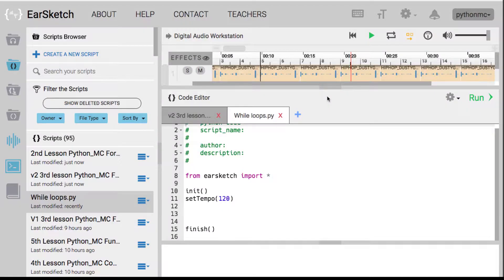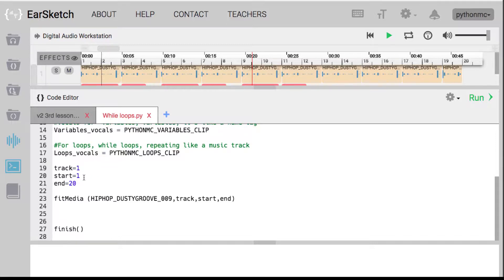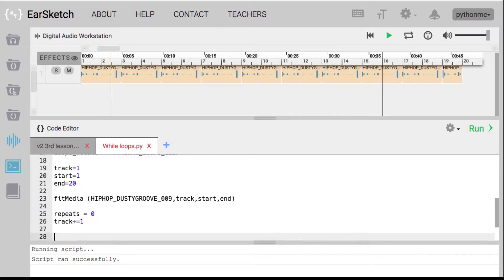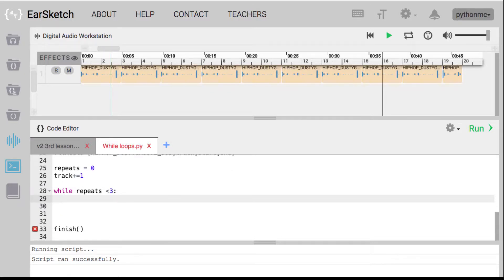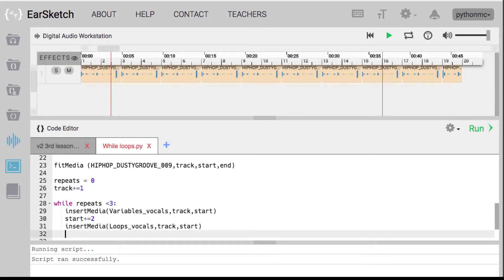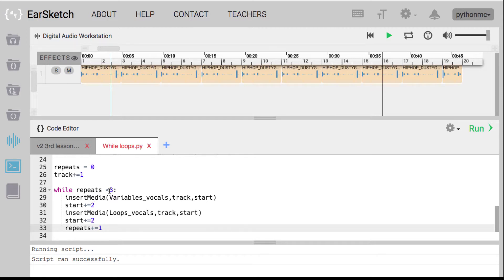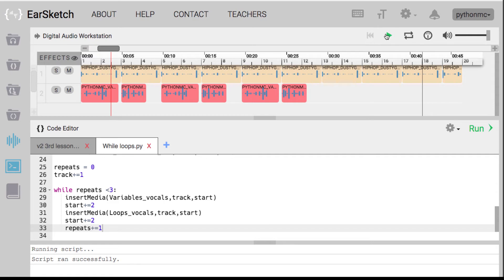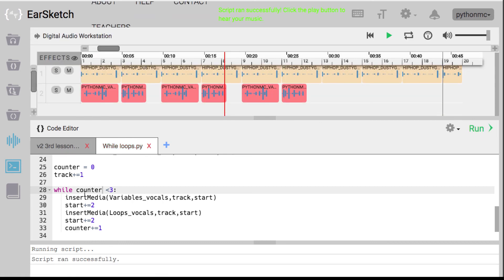While Loops in EarkSketch - Python MC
Now that you know something about while loops in Python, let's code some music tracks! We are going to start creating music tracks in EarSketch, dropping beats and remixing them using what we just learned about while loops.

For more free tutorial videos on using Python and EarSketch to make music, go

Python MC is an 8-week, 12 hour introduction to computer programming ideally suited for middle school to high school students (ages 12-18) who have learned basic computer programming concepts in elementary school.